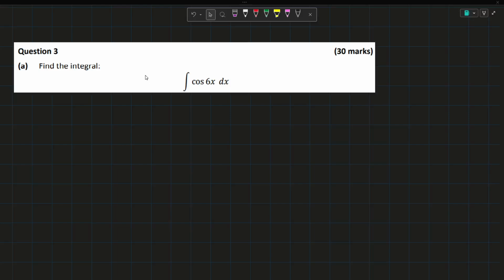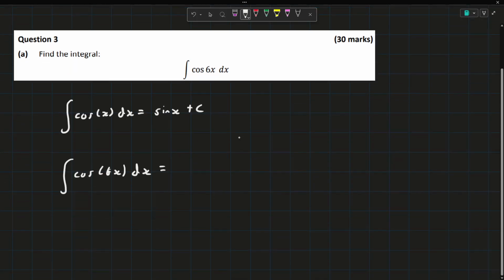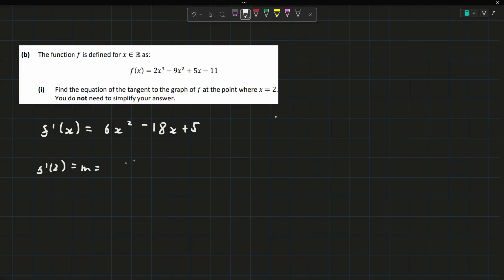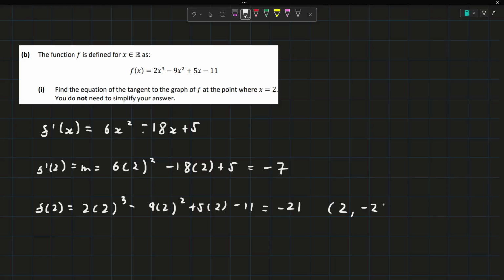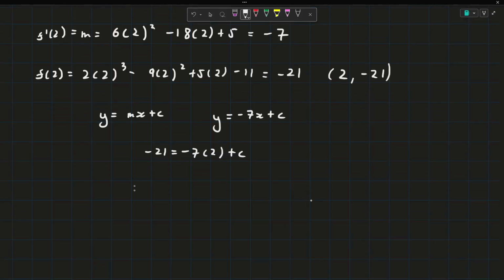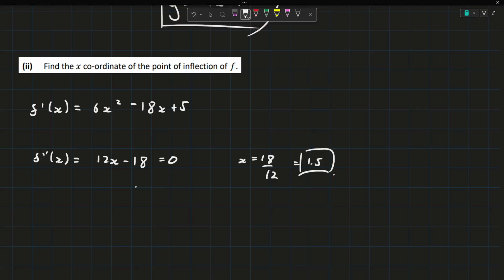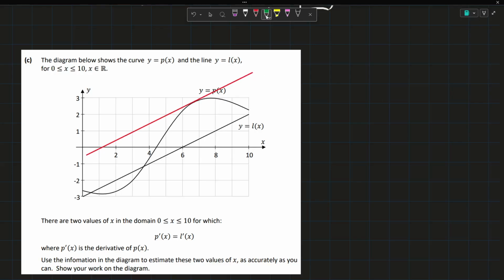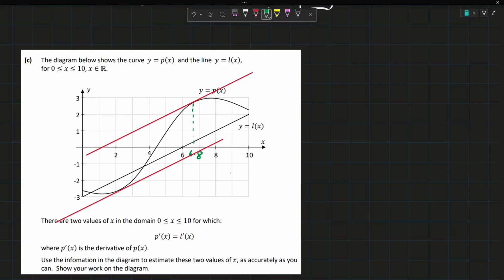Calculus | Solution to 2024 Paper 1 Question 3 | Leaving Cert Higher Level Maths